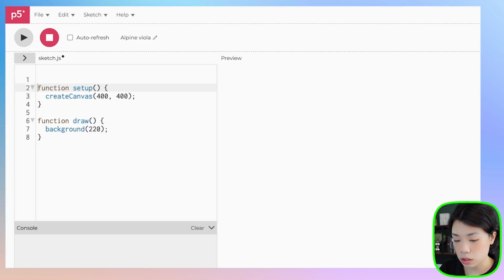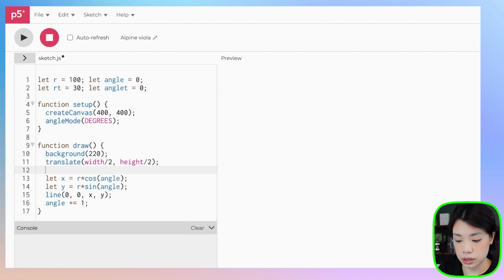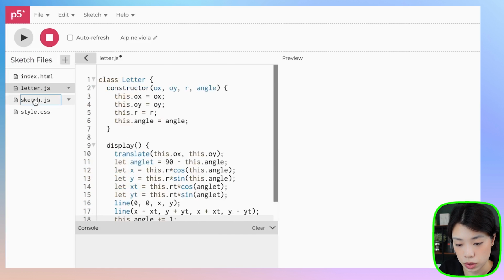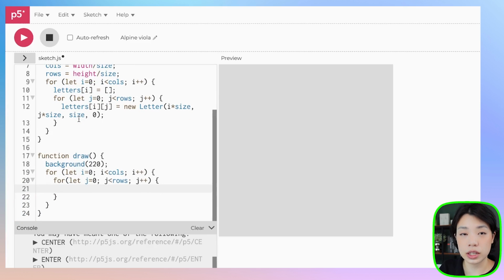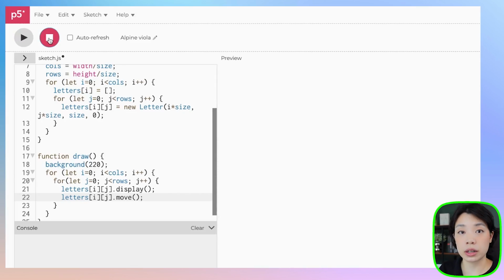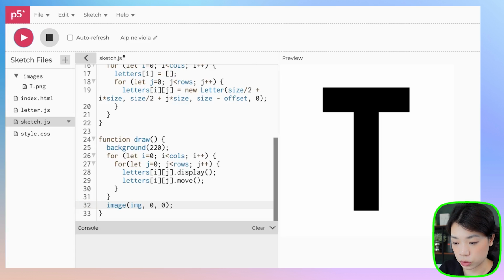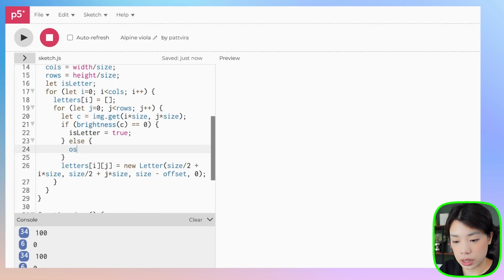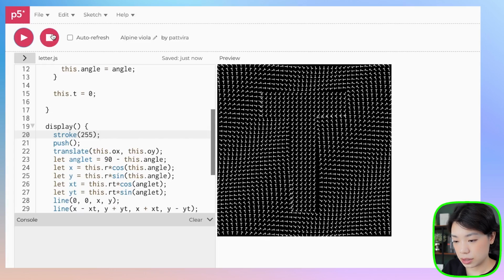p5.js Coding Tutorial | Wavy Letter T (Kinetic Typography)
✨ Get your FREE 'Basic toolkit to Getting Started with Creative Coding' on my Let me know if you find it useful!
This tutorial is inspired by this Pinterest post If you know the artist, please help me credit!

Timestamps:
0:00 Intro
0:10 Creating a letter T in sketch.js
4:14 Creating a Letter class
7:43 Creating a grid of Letter objects
10:36 Moving Letter objects in an oscillating motion
14:01 Extracting brightness values from an image